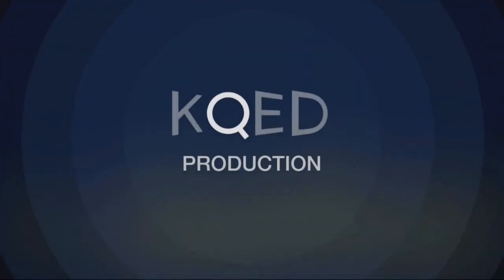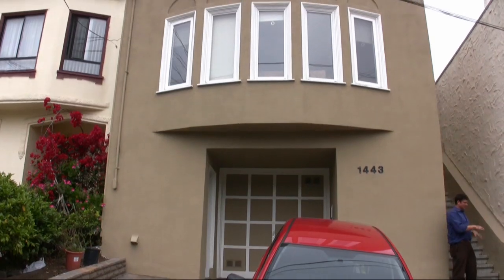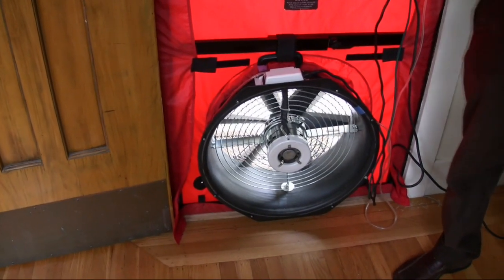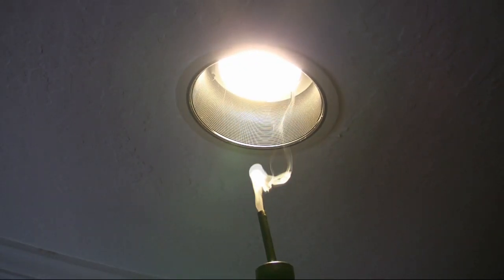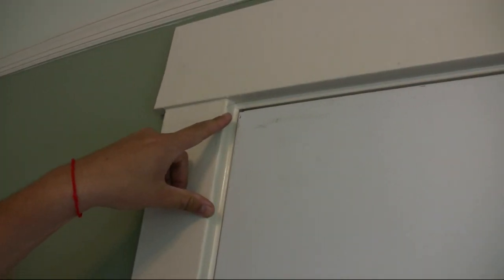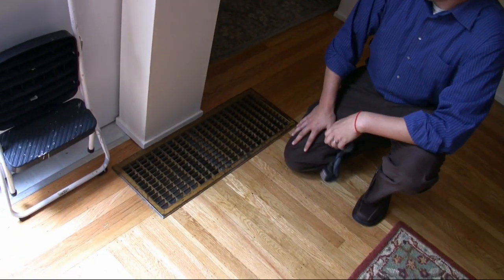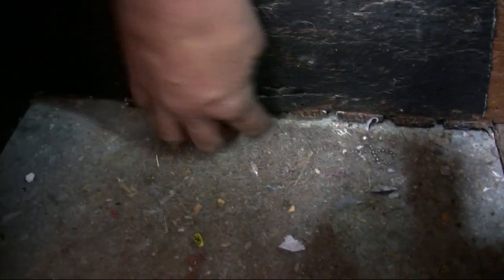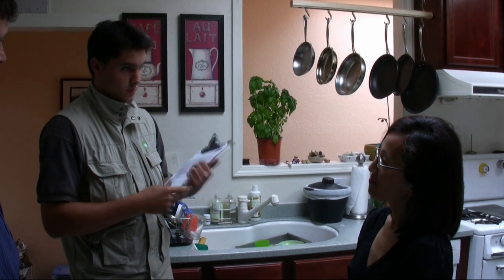Climate Watch: Home Energy Audit - KQED QUEST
QUEST and Climate Watch team up with San Francisco company, Sustainable Spaces to learn about how to make your home more energy efficient.